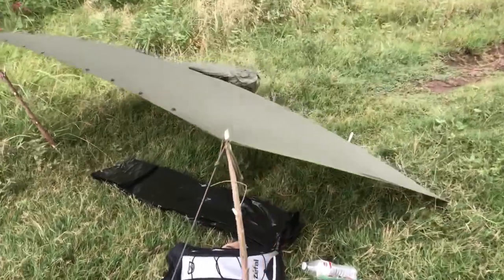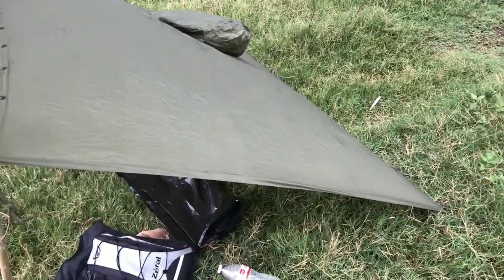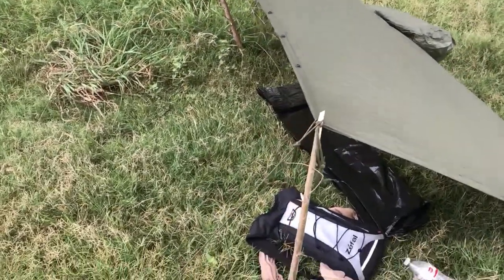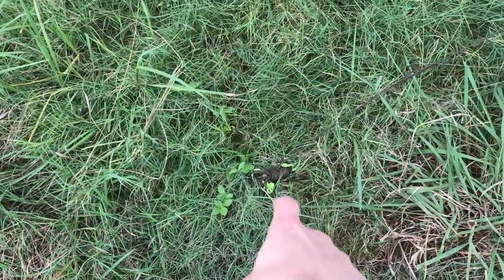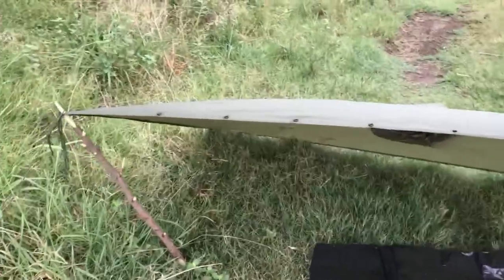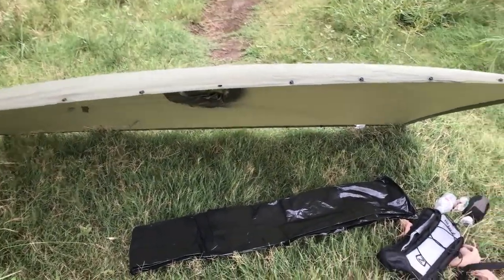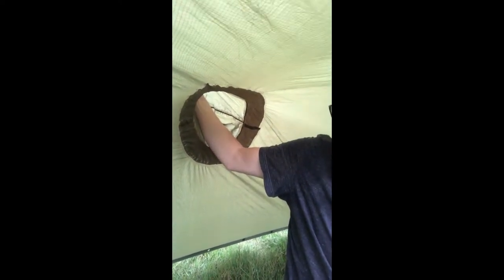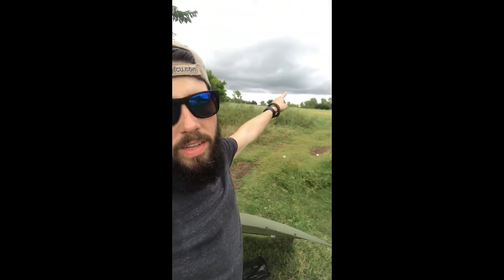TRAIL RUNNING GEAR AND MILITARY SURPLUS PANCHO SET UP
I am new to trail running so any advice anyone has is welcomed. This video displays some of the gear I am using while running trails. Any gear you would like further reviewed please leave in the  comments below. The gear I have with me is a shemagh, a water bladder pack from walmart (bladder removed), morakniv hd, leatherman rev, military surplus pancho, heavy duty trash bag, fire starter, taurus tcp, coast g19 flashlight.